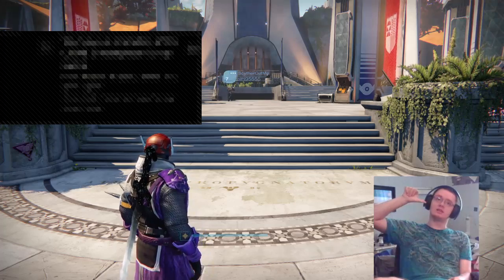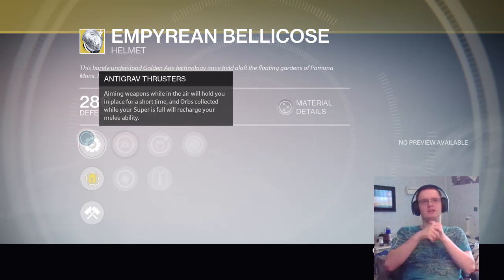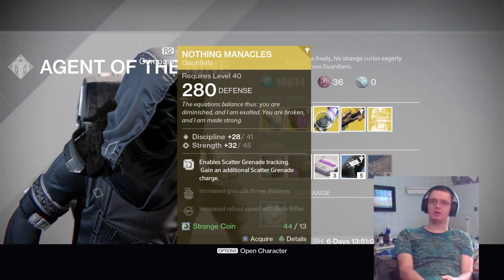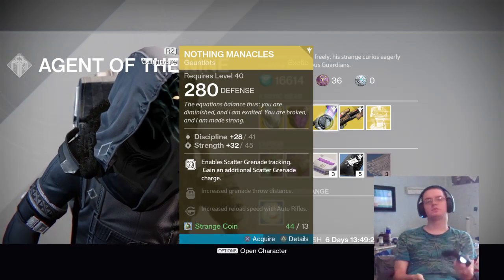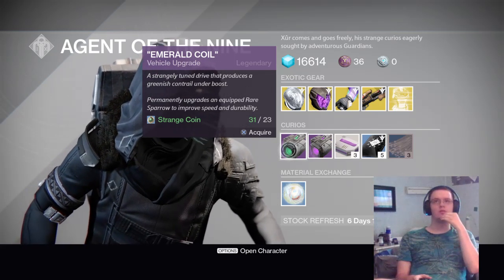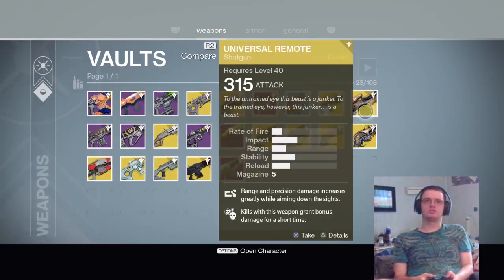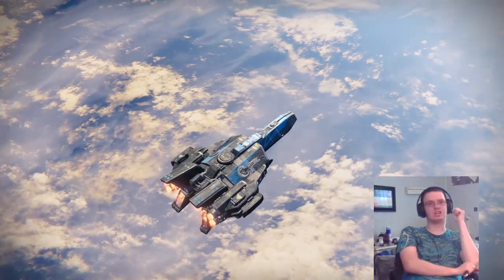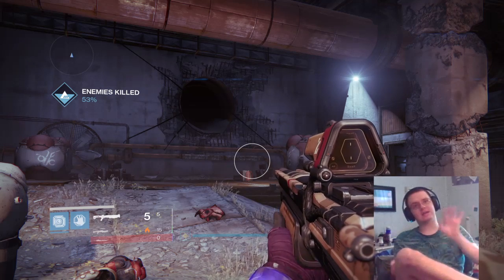(Destiny) Xur's Visit: 8/26/2016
You guys have NO clue how hard it was just to get this video recorded... -- Watch live